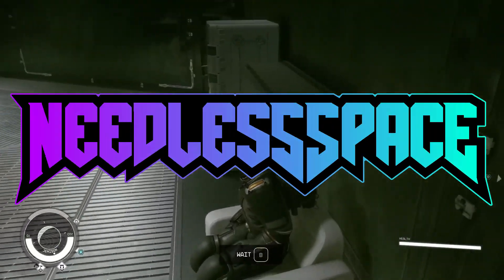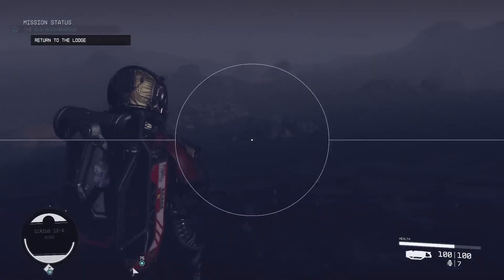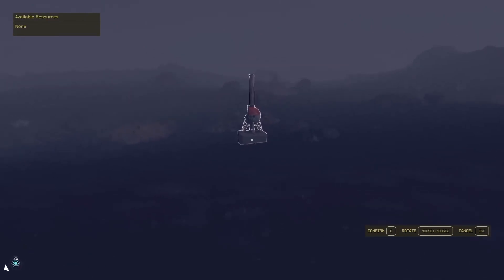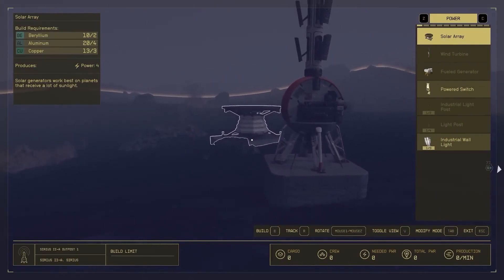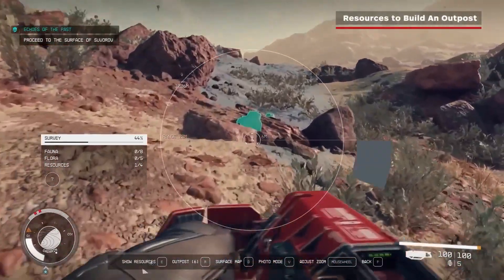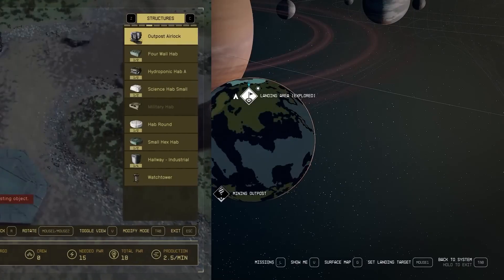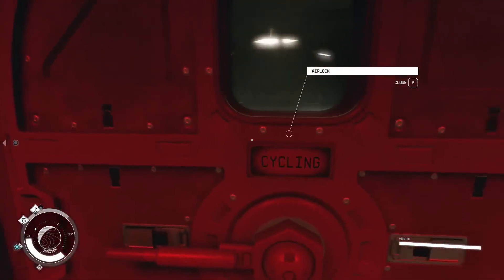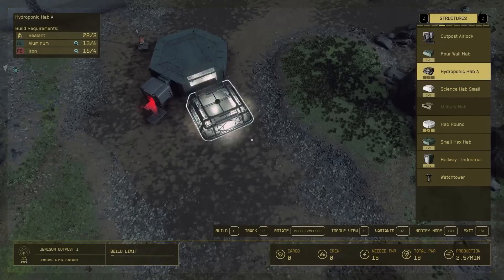Starfield How to Build an Outpost - FAST & EASY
A fast guide on exactly how to start building an outpost in the video game Starfield, a space exploration RPG by Bethesda Studios.

👾 Socials 👾

How to Make Money on Youtube in 3 Simple Steps